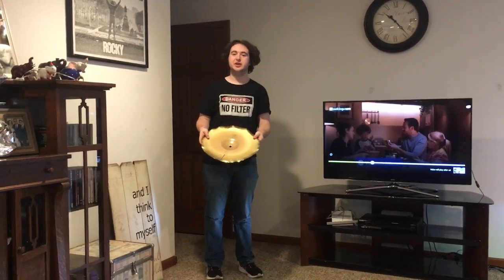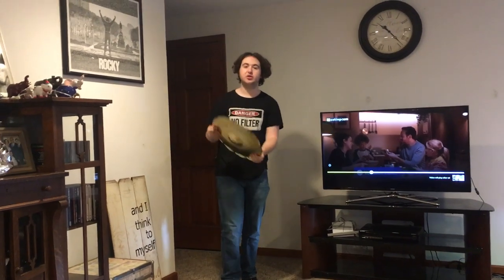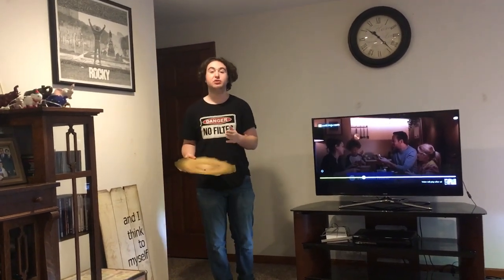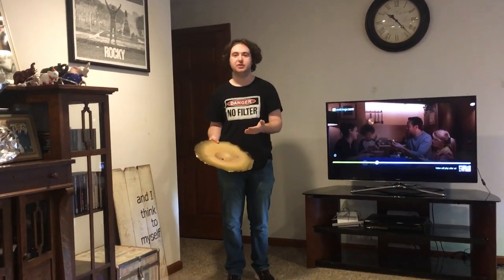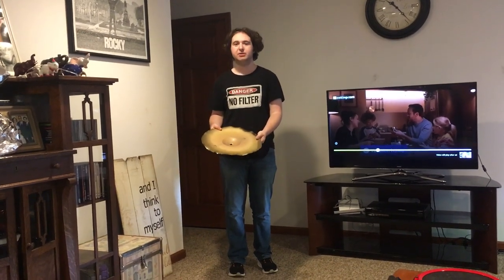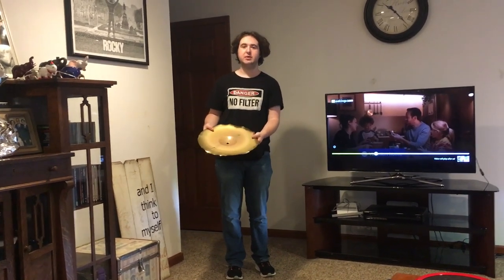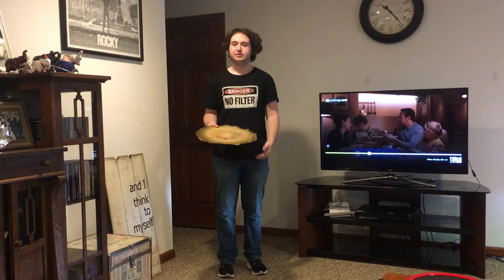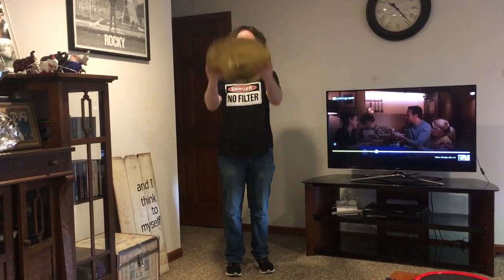What Happens When You Throw The Crappy China Cymbal